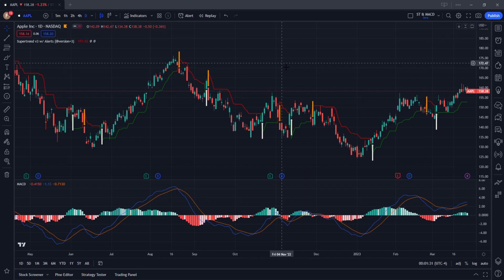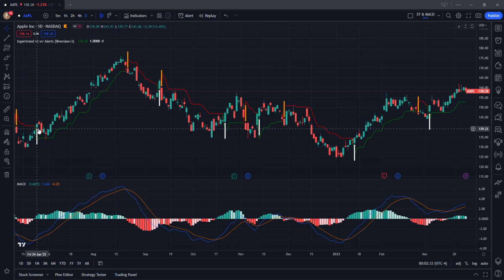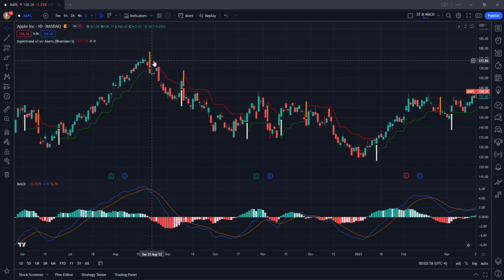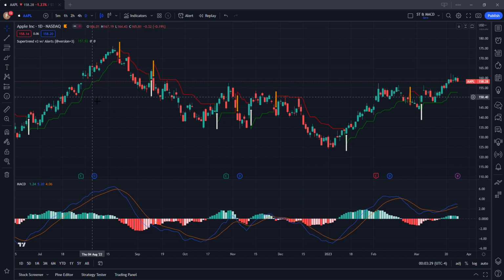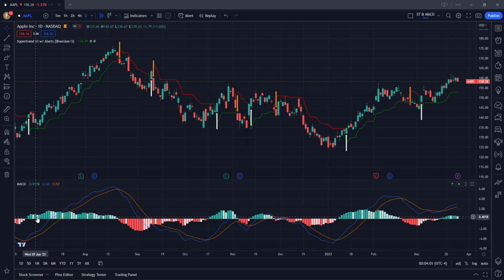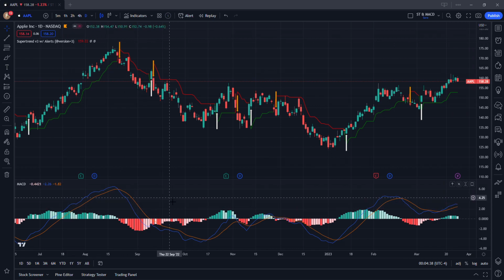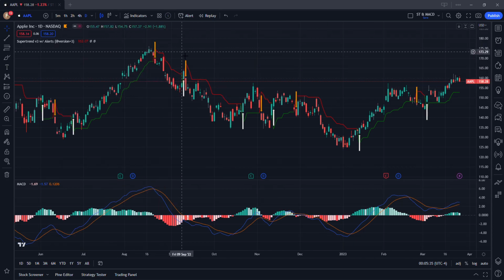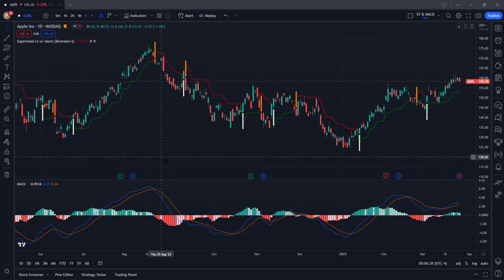How to use Super Trend & MACD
How to use Super trend trading strategy along with MACD for trading stocks and ETFs